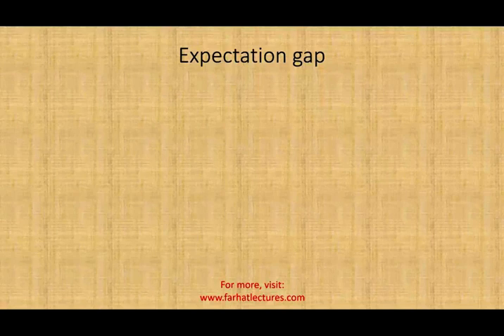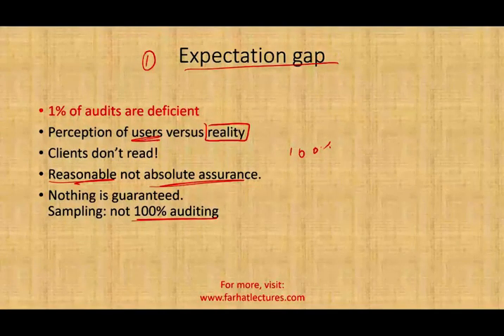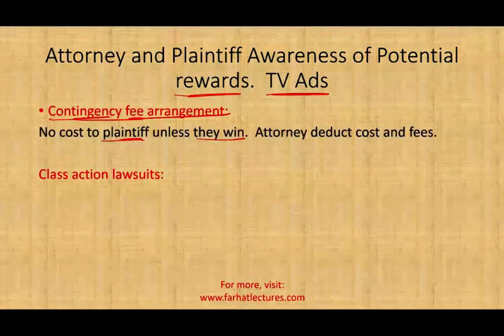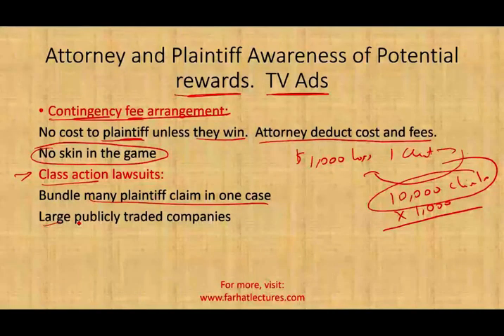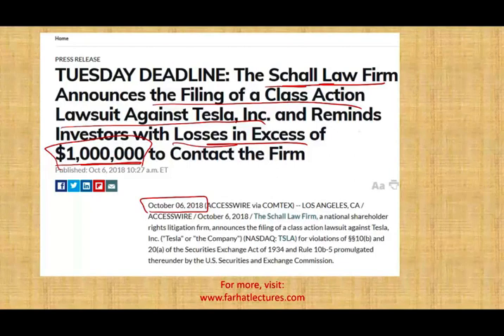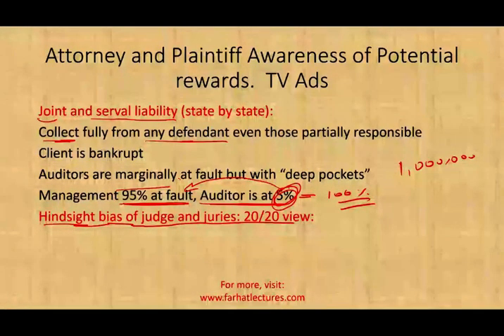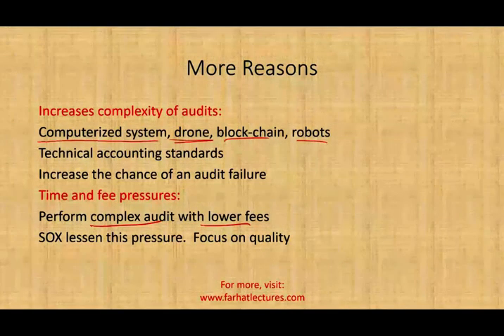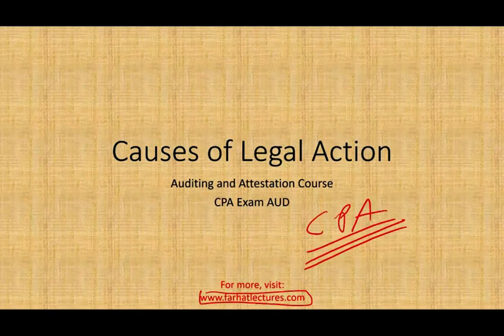Auditor's Professional Liability | Legal Environment | Auditing & Attestation Course | CPA Exam AUD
In this recording I cover the legal environment in which CPAs operate by highlighting the significance of the legal liability facing the CPA profession.